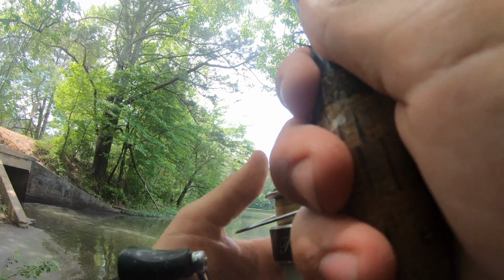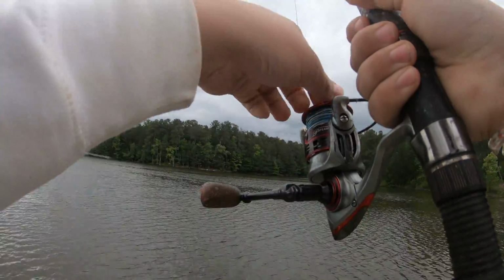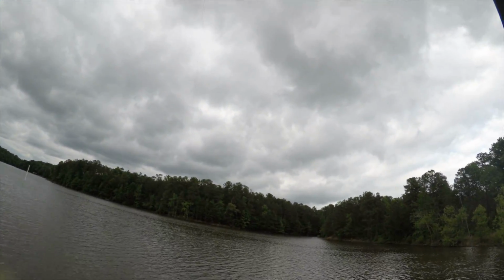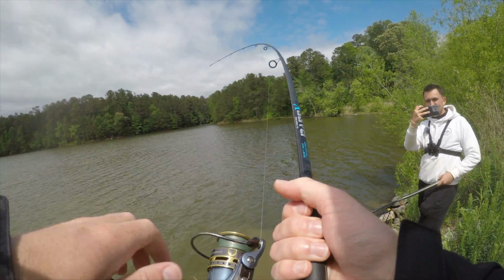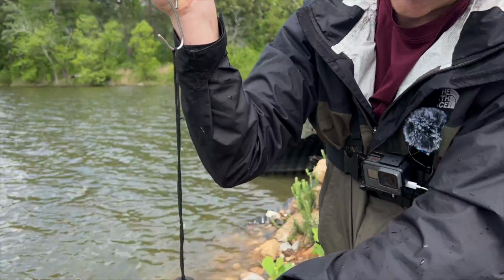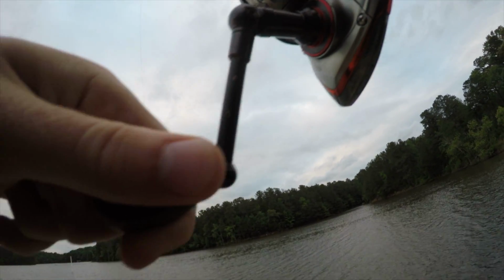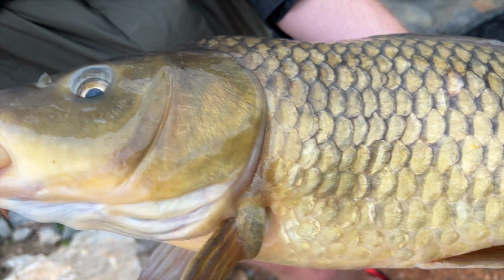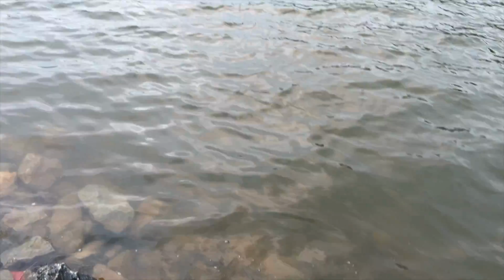NEW HUGE PB CAUGHT!!!! || Carp Fishing Lake Allatoona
J and Pat return to a fishing spot where they previously had little luck. This time they came with more experience and knowledge about carp fishing. Their trip takes them to a boat ramp on Lake Allatoona. They end up having some luck about 30 minutes in. J breaks off on a few and eventually goes to get snacks from the gas station when the bite turns on and Pat lands one while J is taking his sweet time. J and Pat land quite a few more fish but Pat lands a massive carp… one that makes your arms shake while holding it.